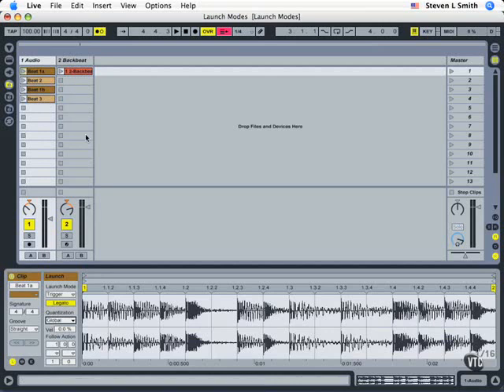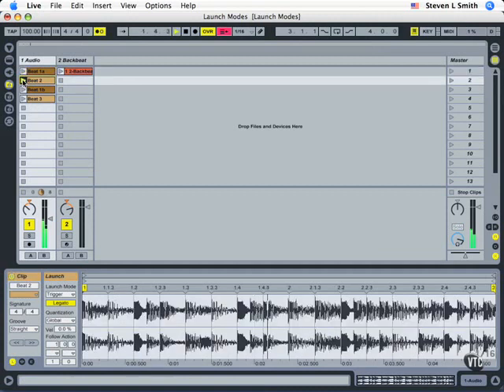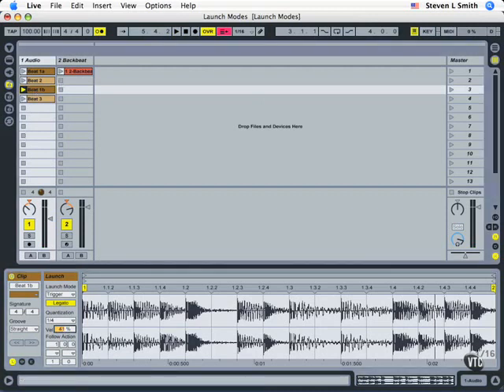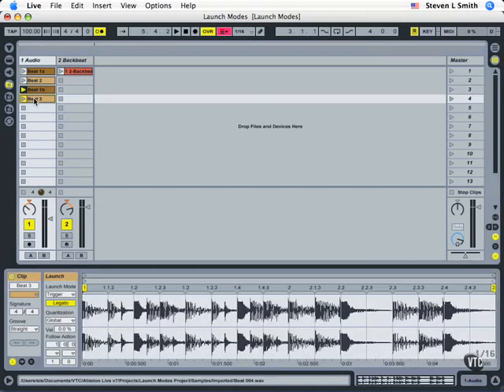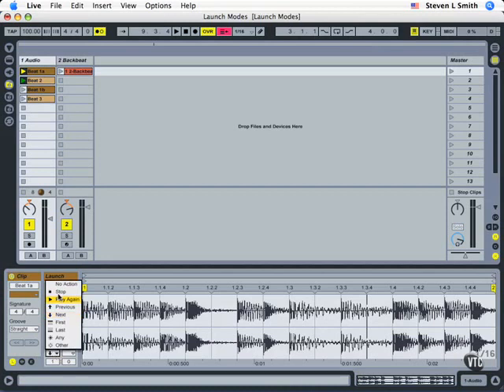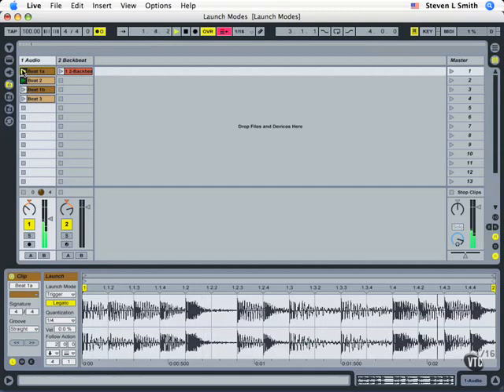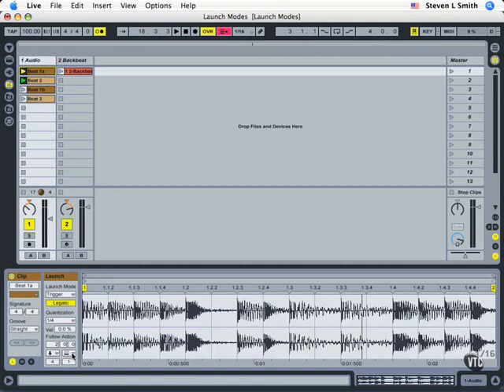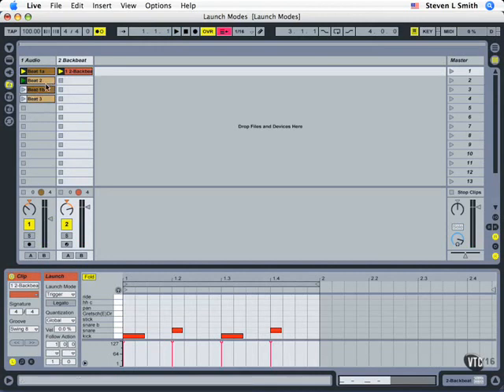Ableton Tutorials 33. Launch Modes pt. 2.avi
Clip Parameters